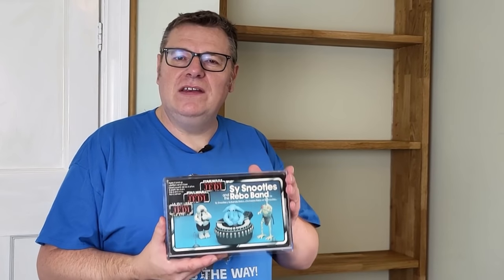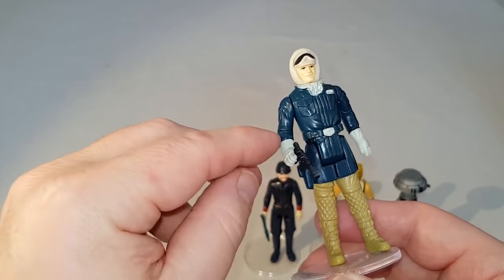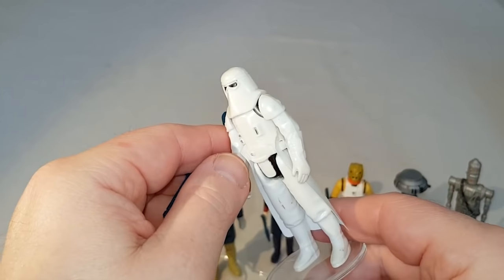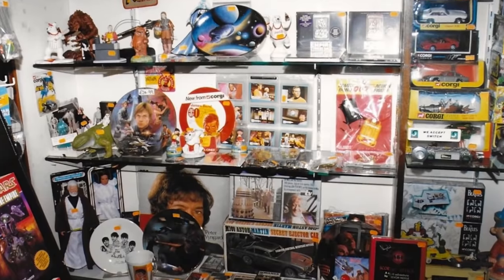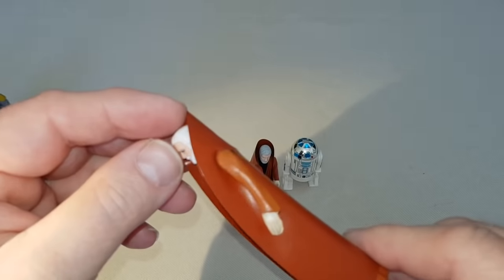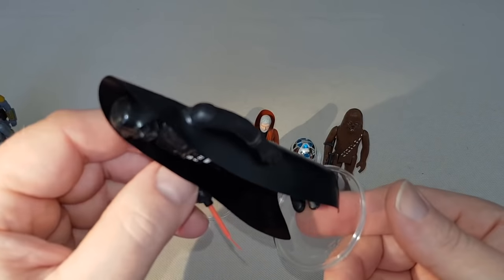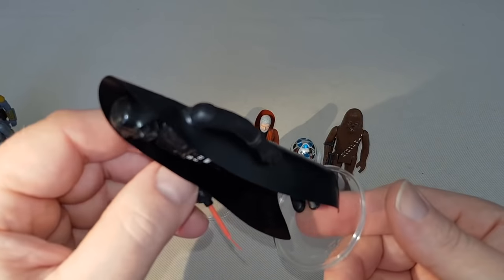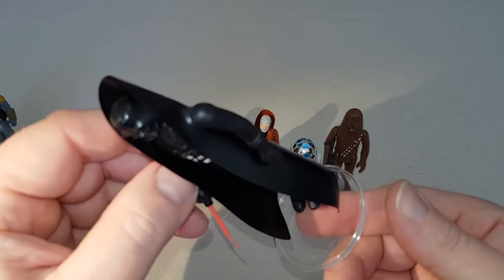Unintentional ASMR | Showing and Cleaning Star Wars Collectibles (British Accent, Soft Spoken)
Source: Jules Burt